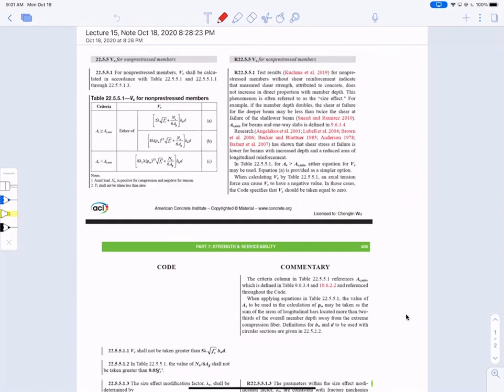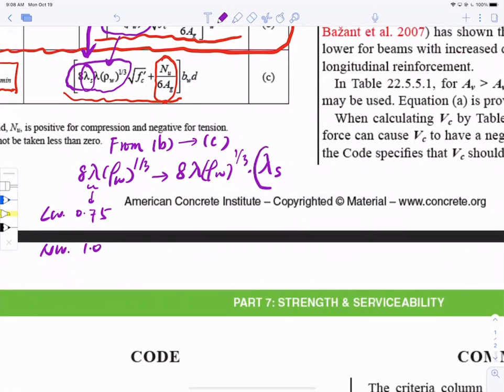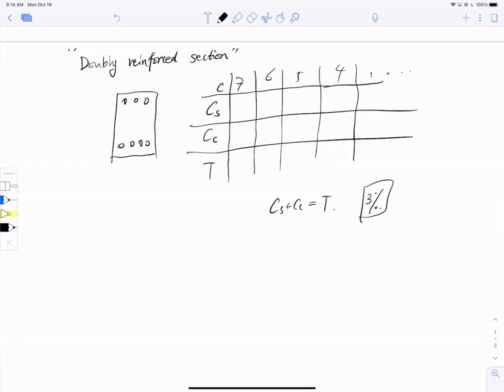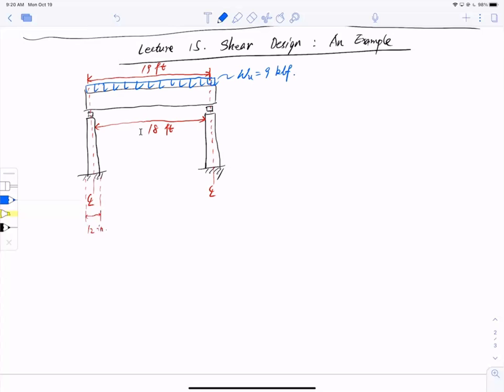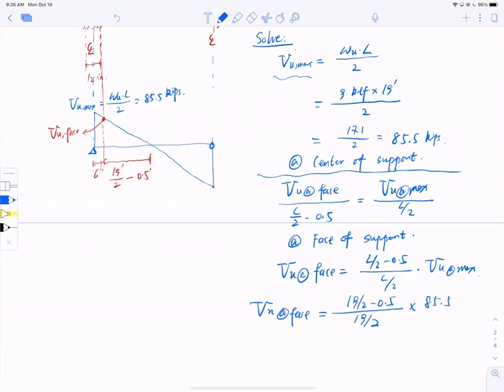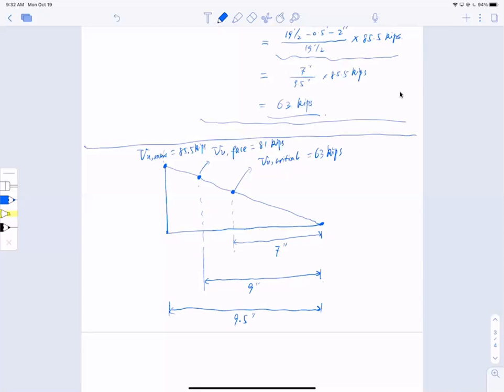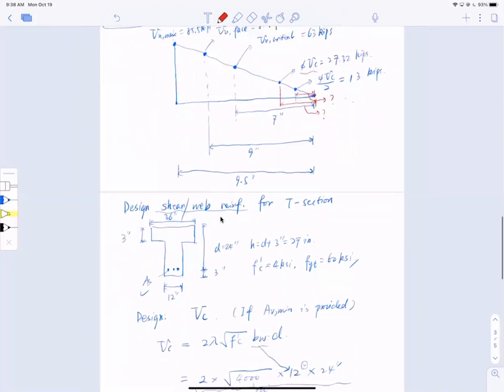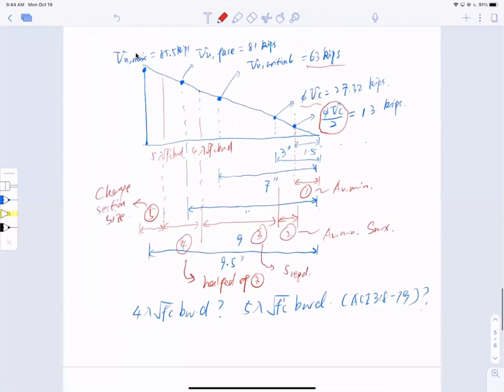2020RCDesign Mon 1019